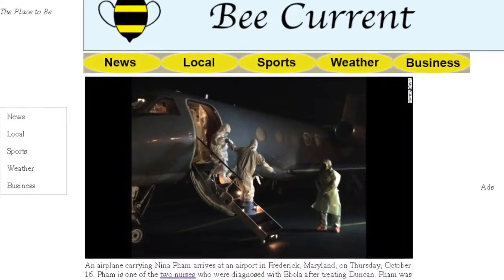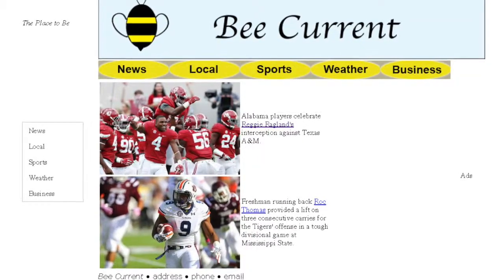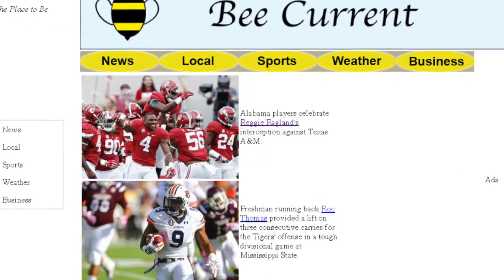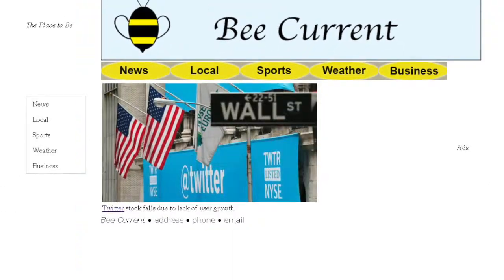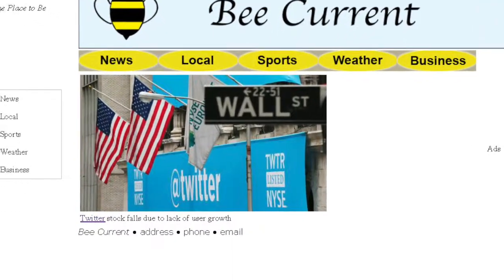PortfolioMovie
This is a portfolio file that contains examples of web design (expertise)